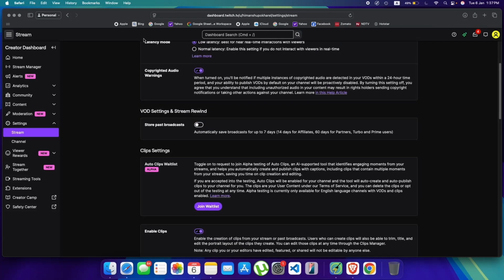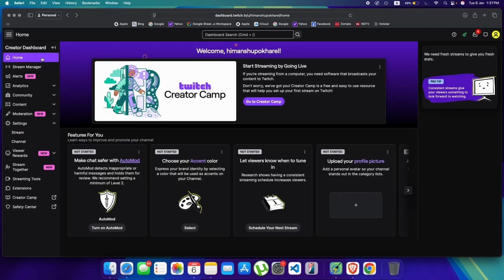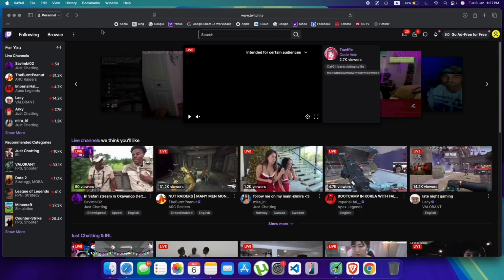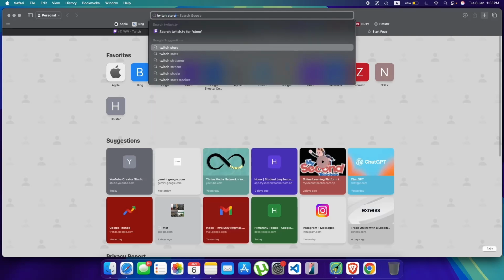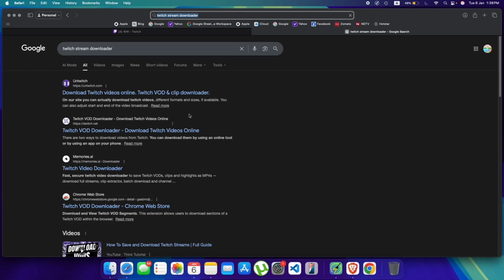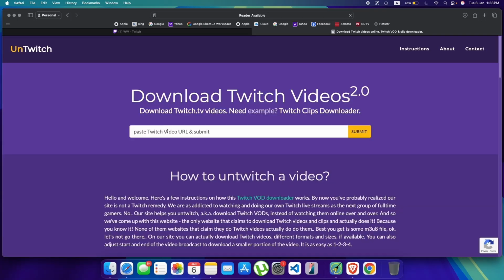Save and Download Twitch Streams (Full Step-by-Step 2026 Guide)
Learn how to save and download Twitch streams with this complete, updated step-by-step guide for 2026. Whether you want to keep your own broadcasts or download favorite streams from other creators, this tutorial shows exactly how to record, save, and access Twitch VODs safely and efficiently. Discover how to enable automatic archiving for your Twitch streams, use Twitch’s built-in download options, and leverage third-party tools for offline viewing. This guide also covers common issues like video quality, storage limitations, and troubleshooting failed downloads or missing streams. Perfect for gamers, content creators, and fans who want to archive important streams or rewatch highlights anytime. Follow along, save and download Twitch streams, and never miss your favorite moments.